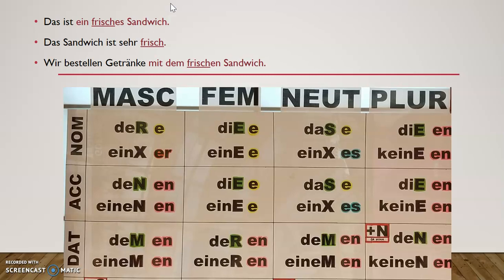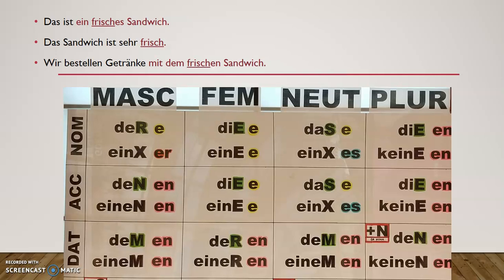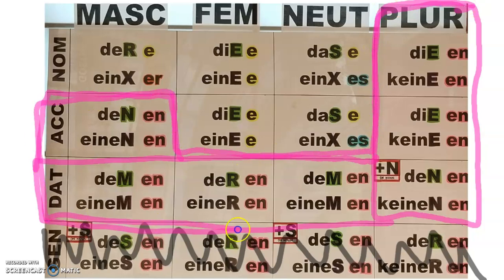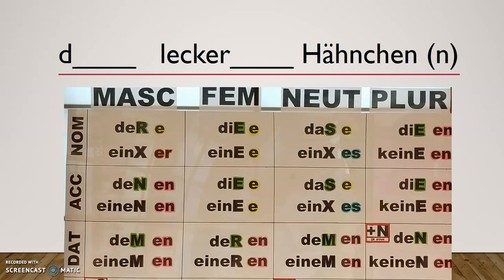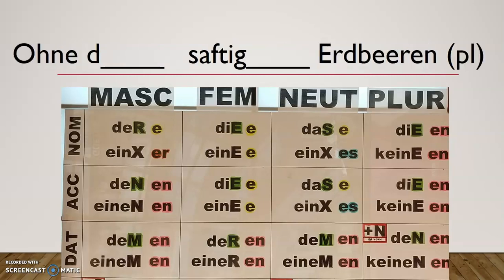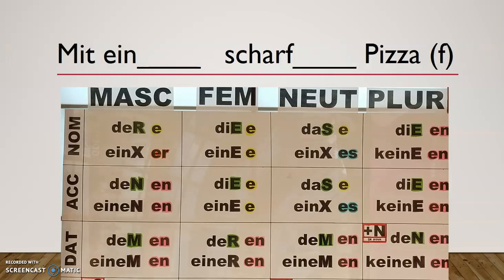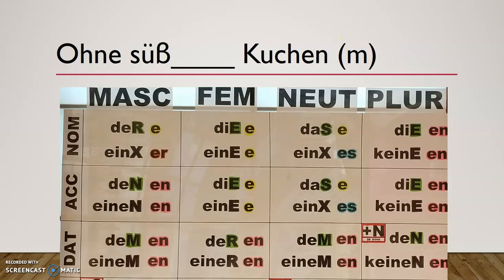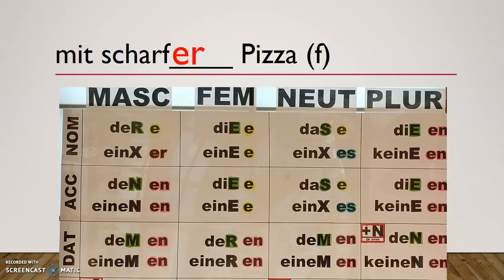Adjektivendungen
Adjektivendungen - mosaik 1 unit 4B